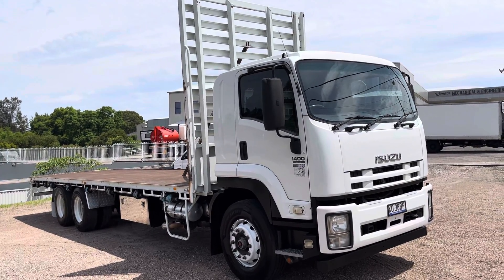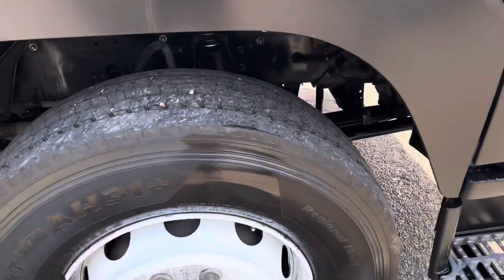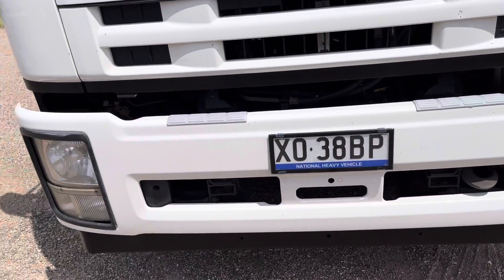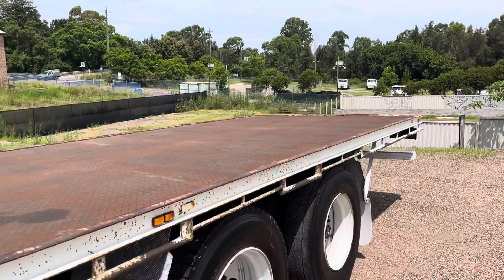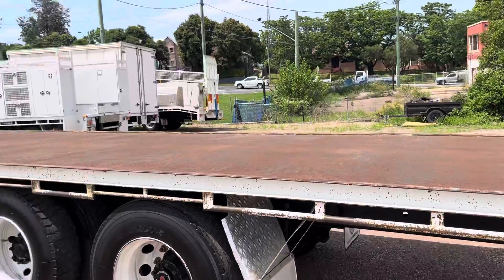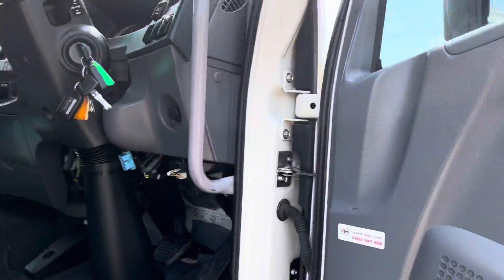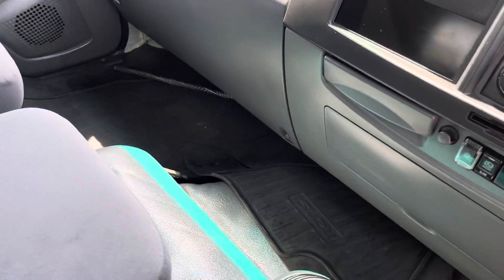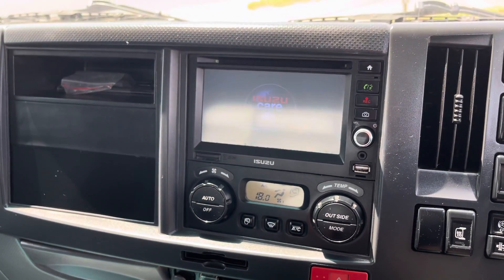2013 Isuzu FVM 1400 Table Top